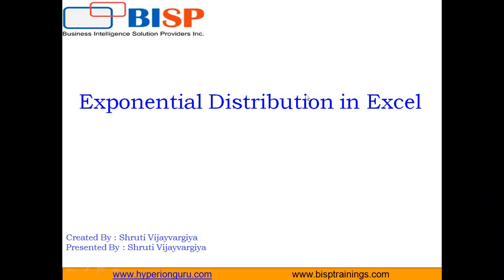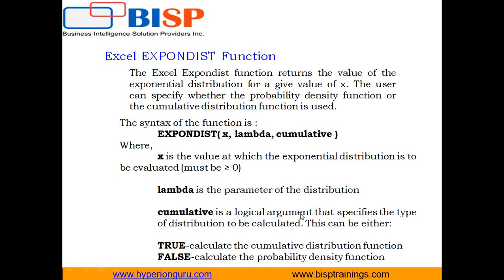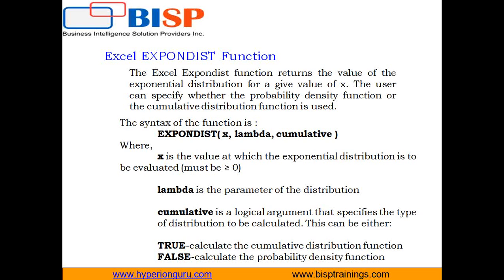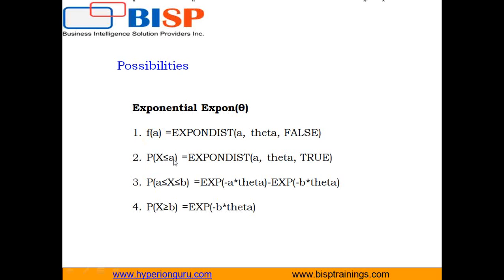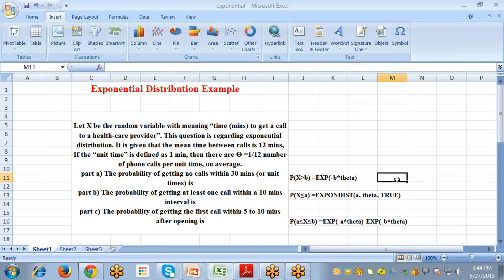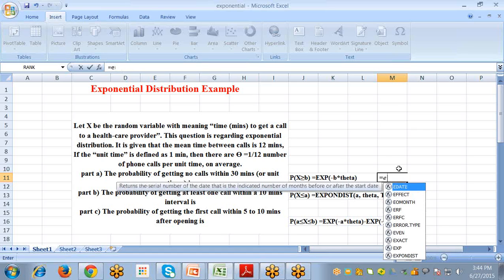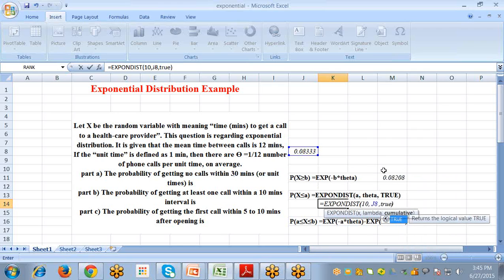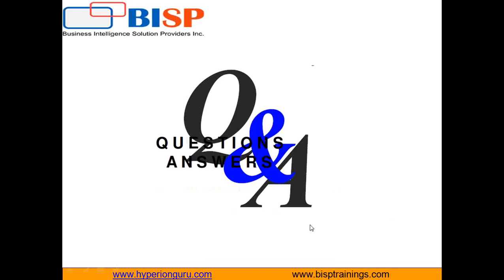Statistics with Excel Exponential Distribution#11